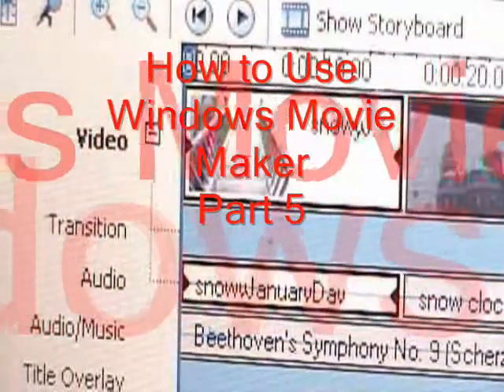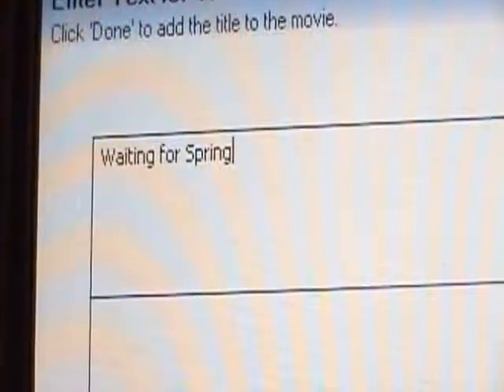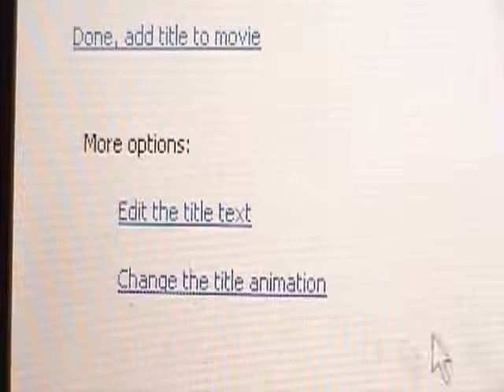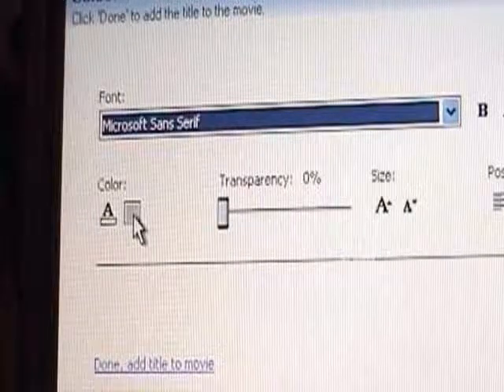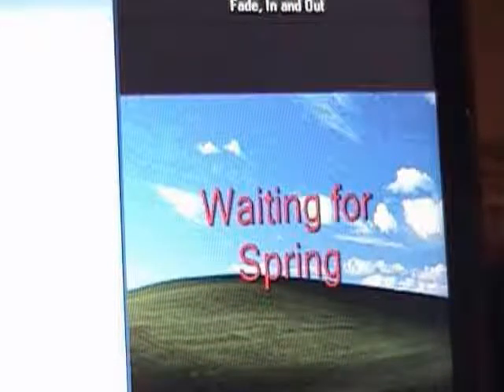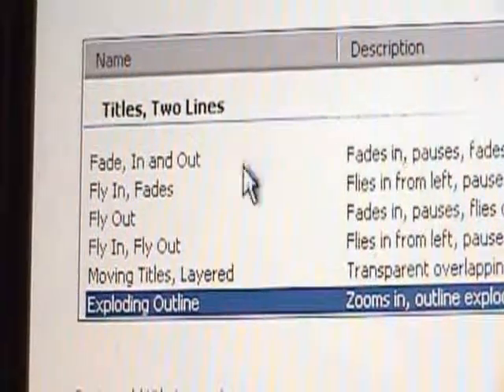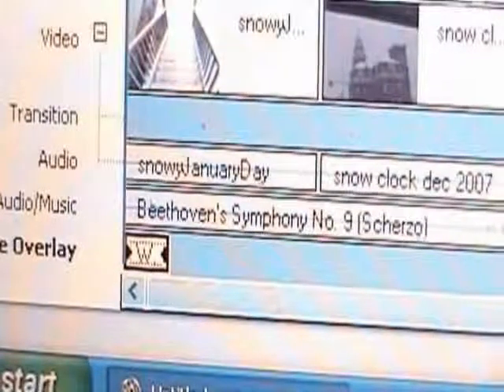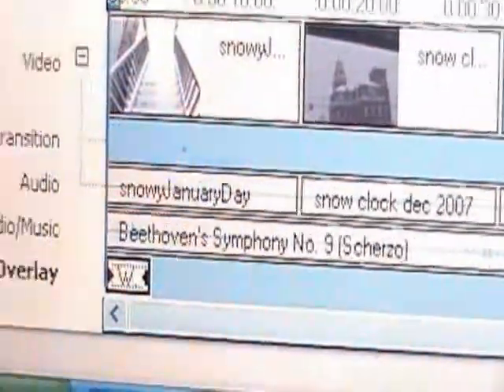How to use Windows Movie Maker part 5